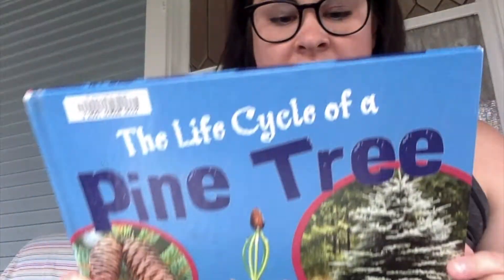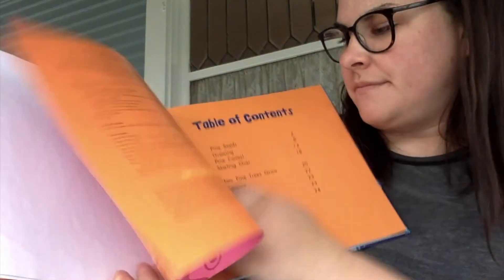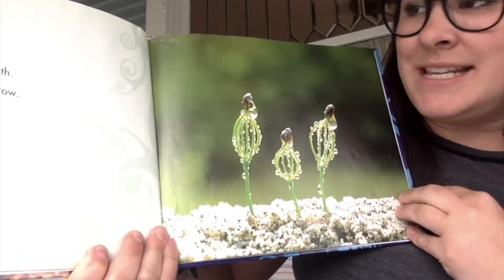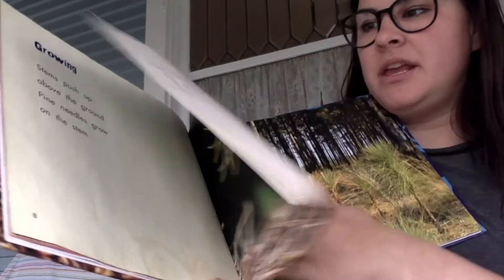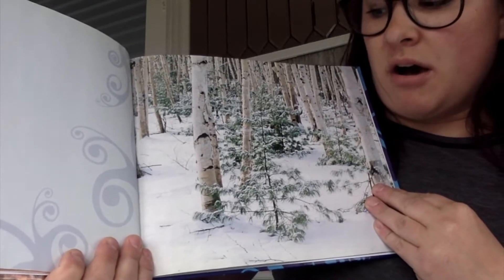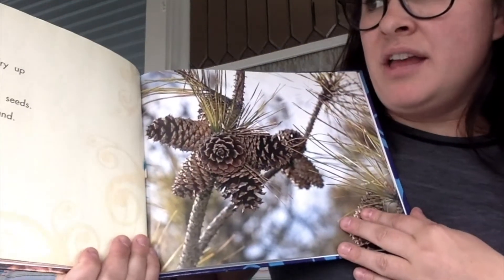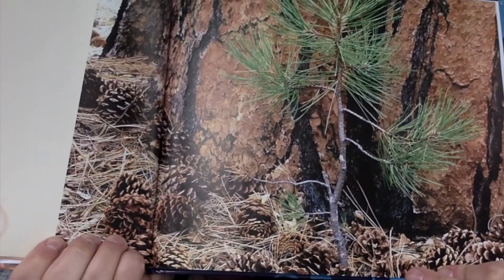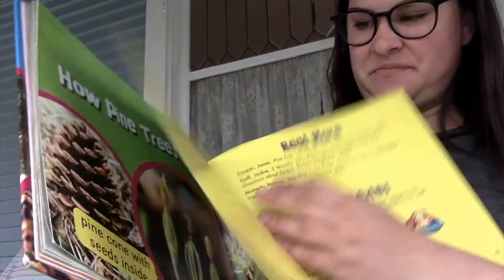The Life Cycle of a Pine Tree by Linda Taglifarro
Watch the video and answer questions from the lesson plans.